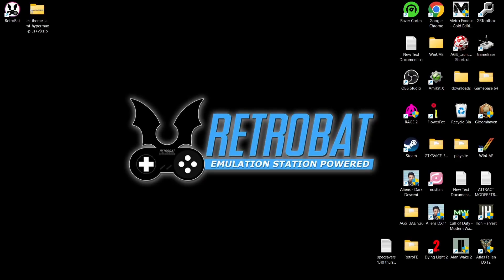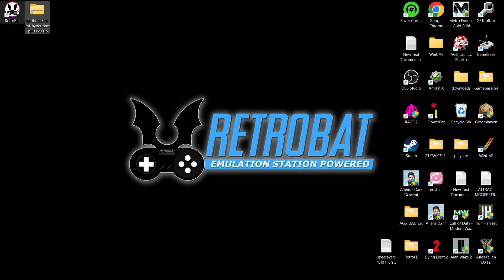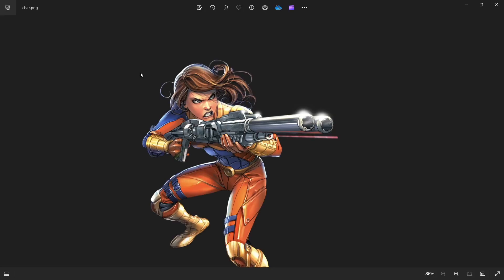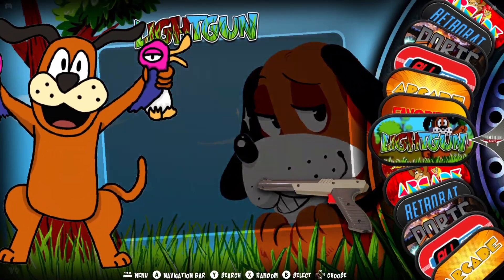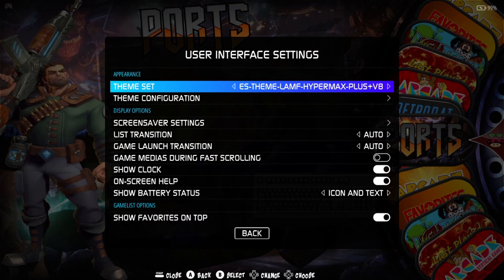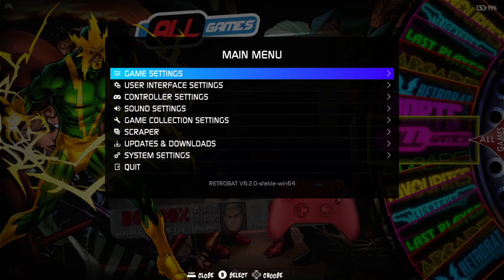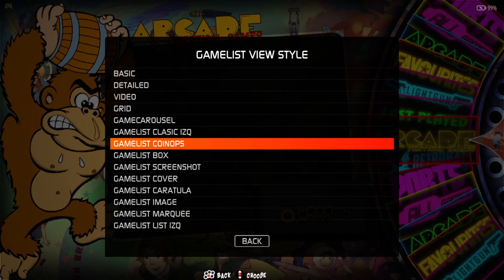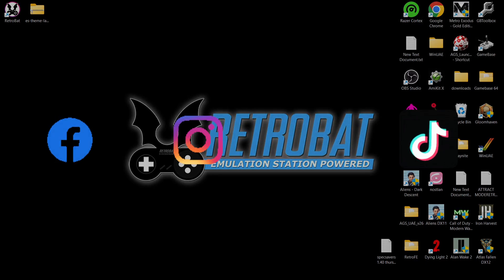Make Retrobat Look Like CoinOps!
Hypermax is a seriously awesome theme which can be used via Retrobat, ES-DE and many more ES-based frontends, this is a guide to installing it via Retrobat.

Source:
Intro/Outro music "Who's Laughing Now?" By JustJamie1983